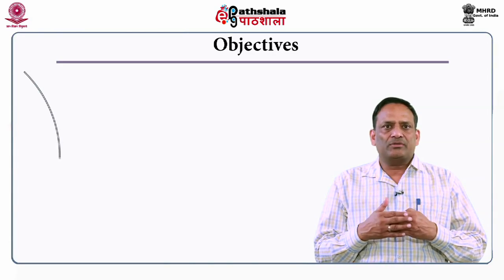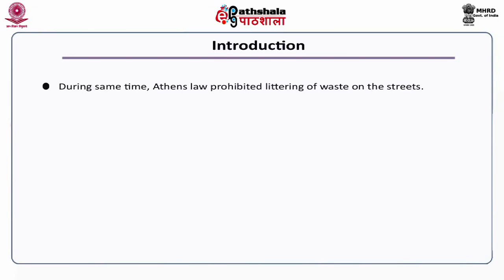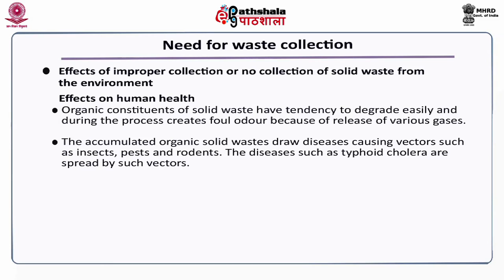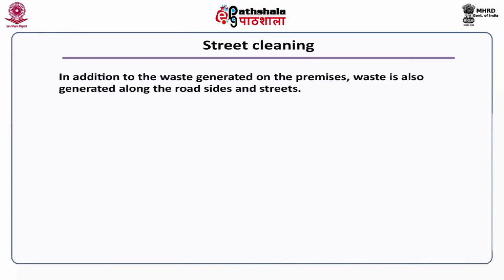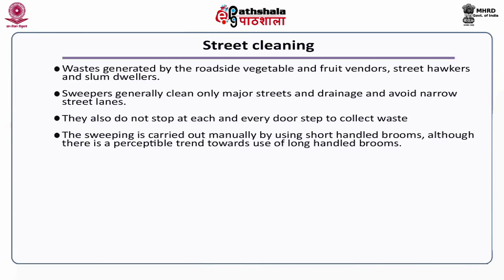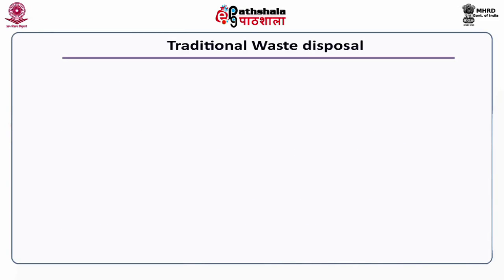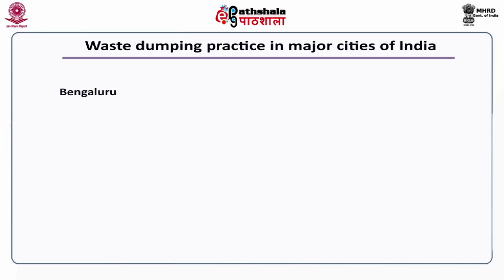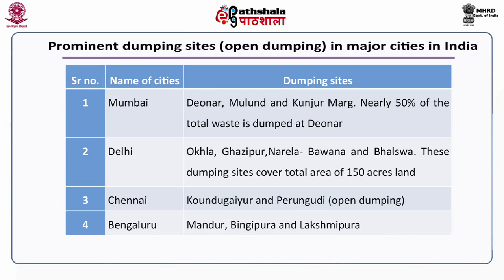Traditional methods of waste collection and disposal